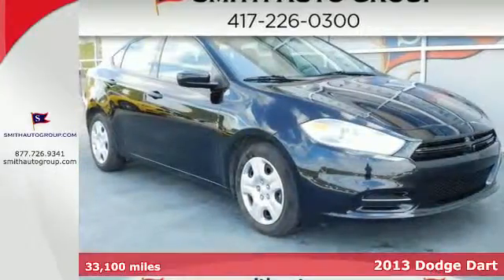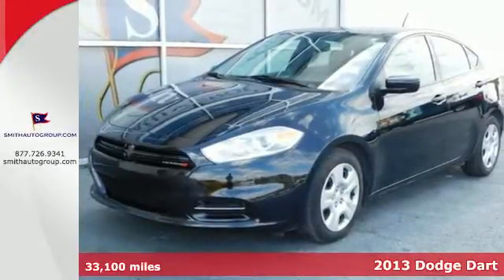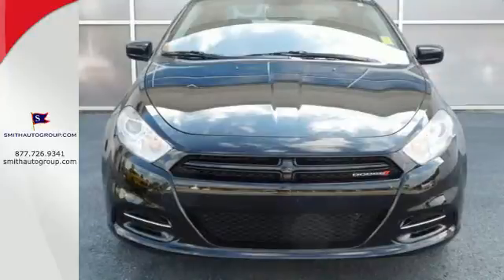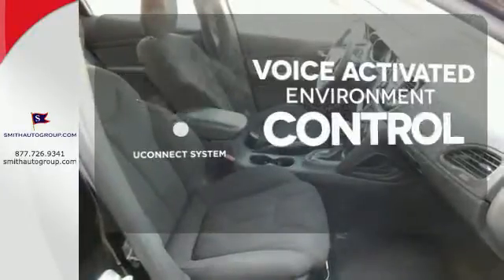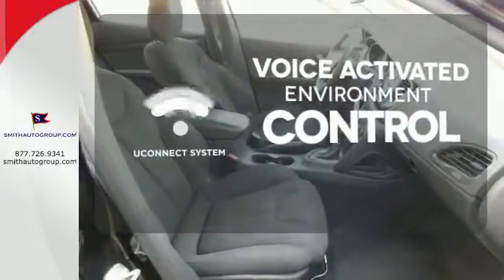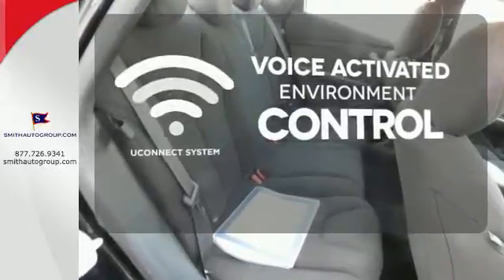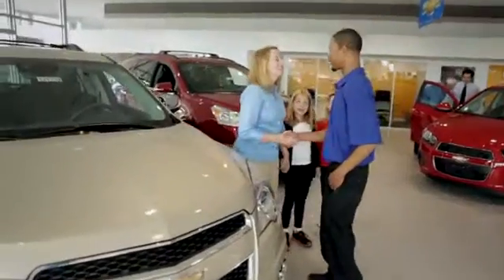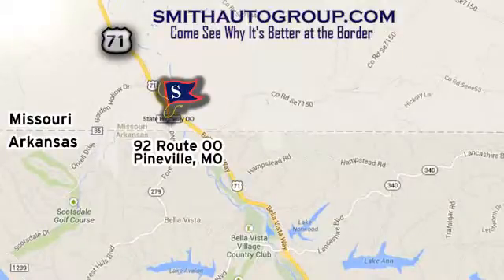2013 Dodge Dart Pineville MO Bella-Vista AR, MO #30402 - SOLD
Year: 2013
Make: Dodge
Model: Dart
Trim: SE/AERO
Engine: Tigershark 2.0L I4 DOHC
Transmission: 6-Speed
Color: Black
Interior: Black
Mileage: 33100
Stock #: 30402
VIN: 1C3CDFAA9DD334333
Why pay more for less?! Call ASAP! This fantastic-looking 2013 Dodge Dart is the rare family vehicle you are hunting for. This outstanding Dodge is one of the most sought after used vehicles on the market because it NEVER lets owners down. "It's better at the border" Come see why for yourself!

Address:
92 Route OO